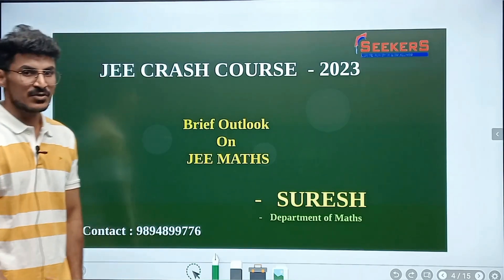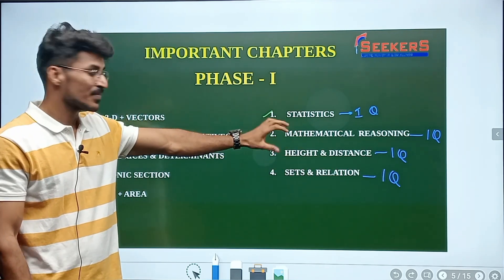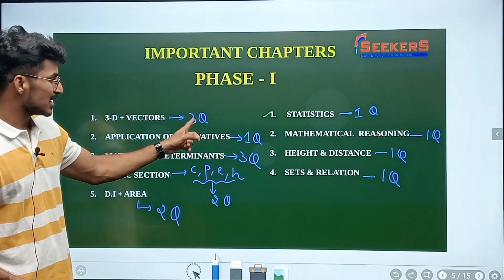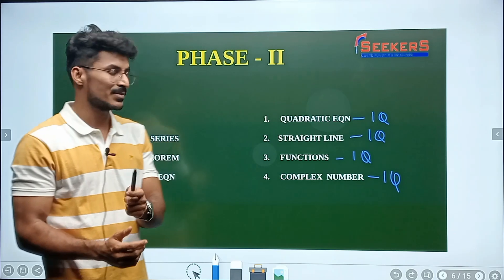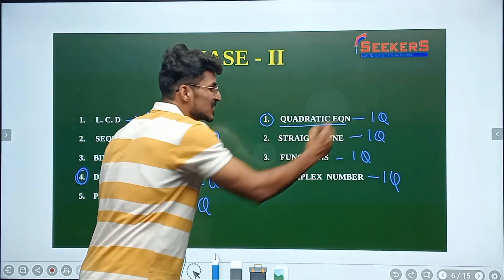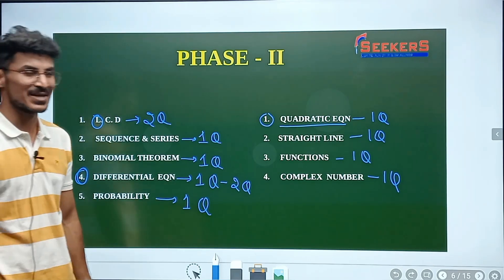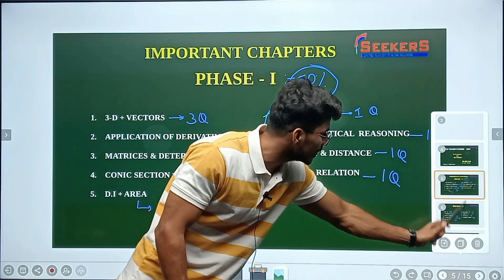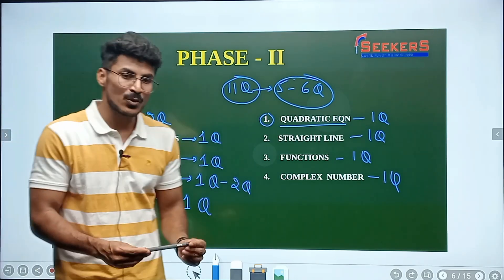JEE Crash Course - 2023 l JEE Maths l Seekers Education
Preparation strategies for JEE Maths l JEE Crash Course - 2023 l Seekers Education

About us: Coaching Centre for multiple competitive Exams & Tuitions

Thankyou  for watching this video. We hope this session will help you get a better understanding in Maths. We would love to get your Feedback.